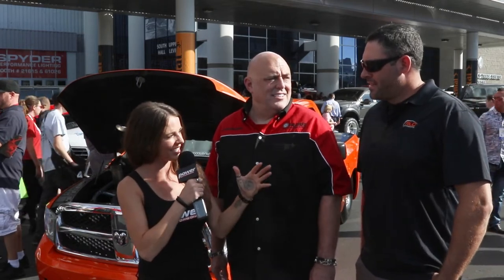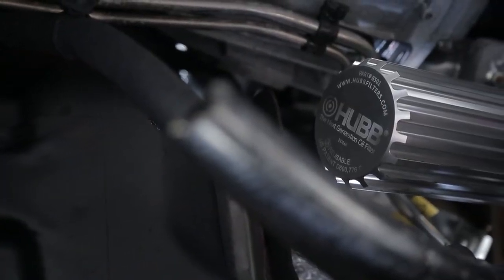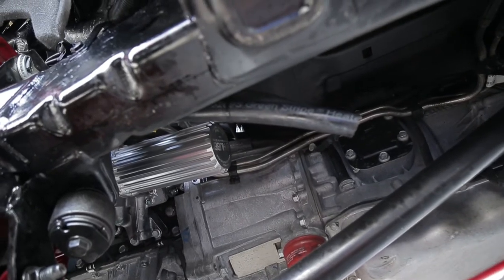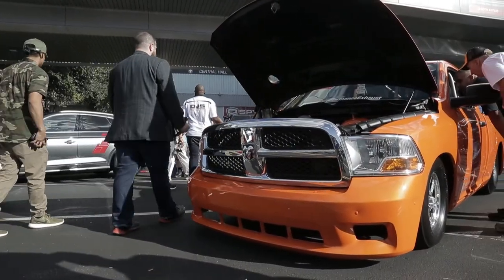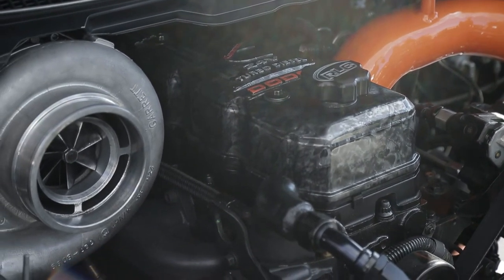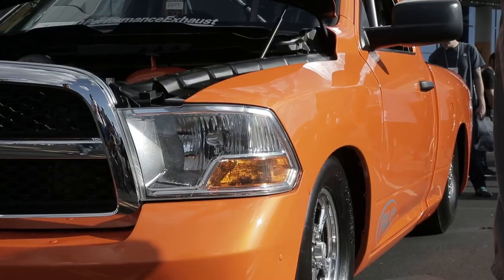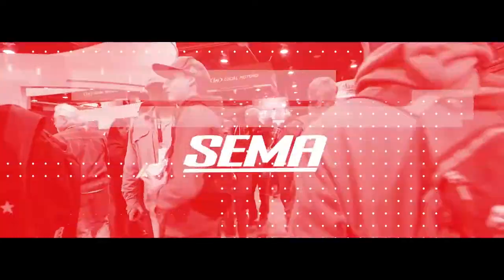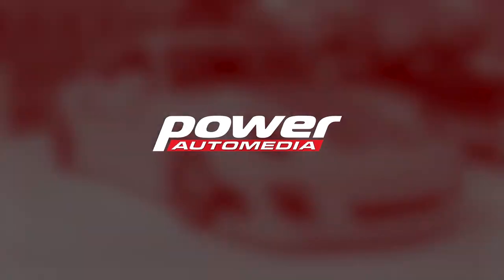SEMA 2017: Hubb Filters Green Performance Filter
The Hubb Filter is a green performance filter that outflows conventional filters, filters finer than conventional filters, and looks cool too. Filtering down to 5 microns, the filter lets you examine and clean the filter right at the track. Check out drag racer Michael Dalton's Cummins-powered Dodge Ram, which will feature a Hubb Filter soon!